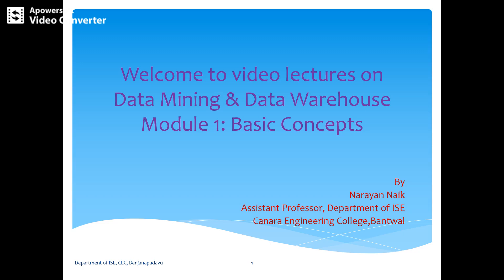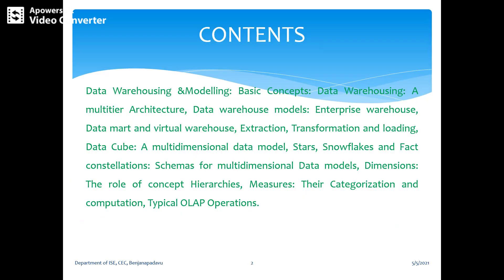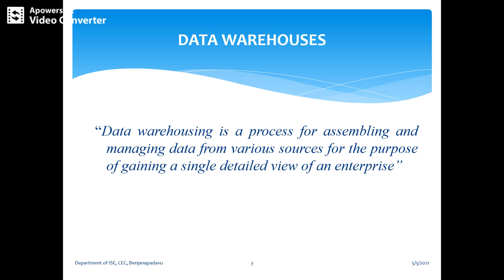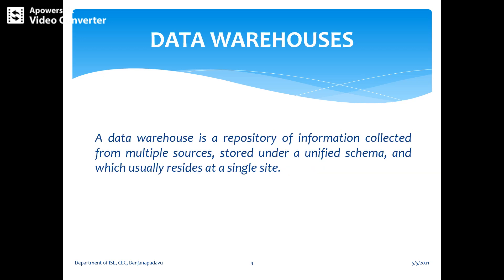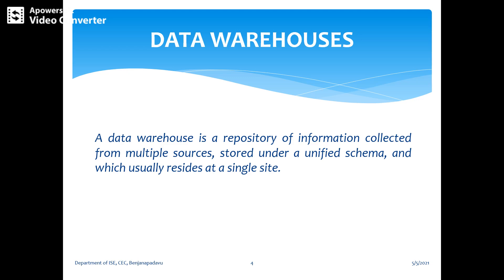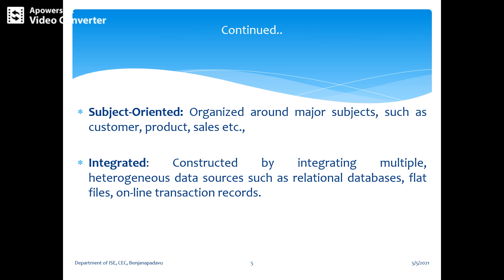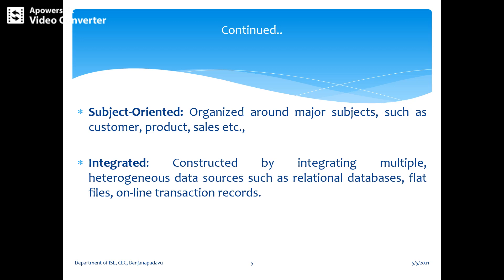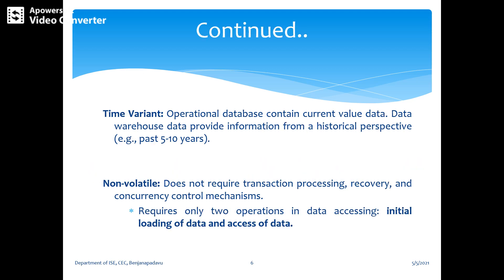VTU DM&DW 18CS641 M1 L1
Description of the Video: This video will explain the introduction Data Warehousing &Modelling,Basic Concepts: Data Warehousing: A multitier Architecture.
Lecture by: Narayan Naik, Department of Information Science & Engineering, Canara Engineering College, Mangalore.